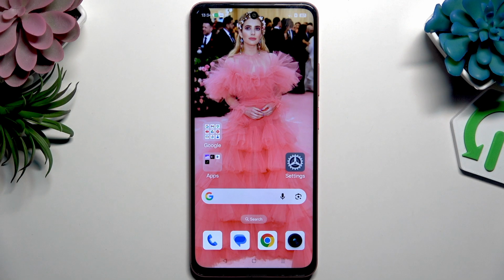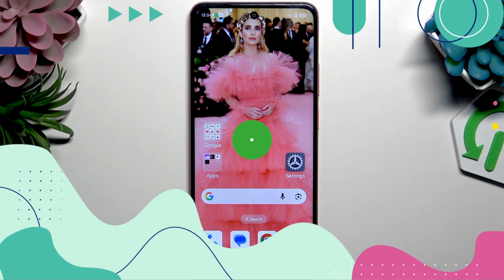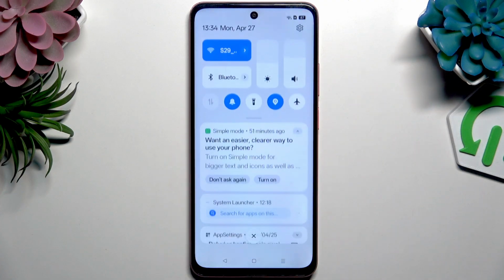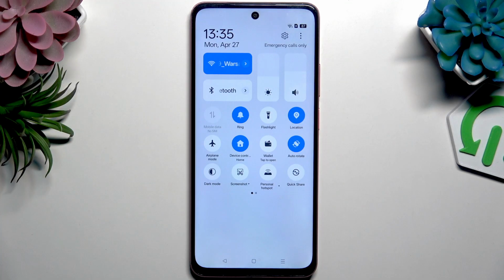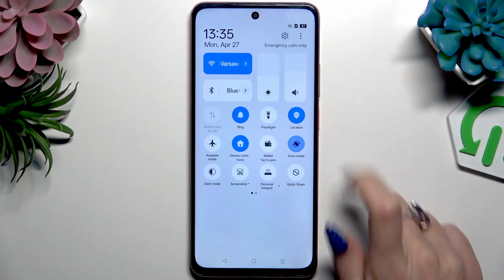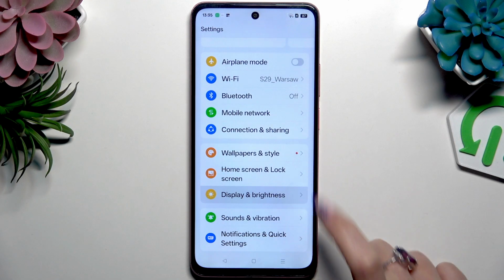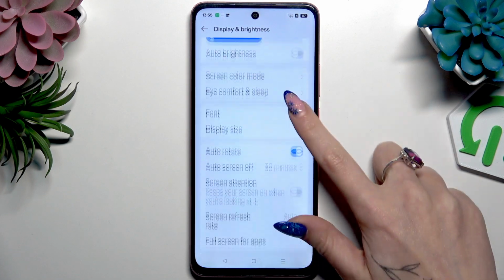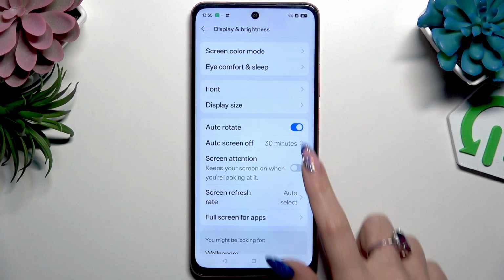REALME C75 – How to Turn On or Off Auto Rotate Screen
In this short video I show how to turn on or off auto-rotate (screen rotation) on the REALME C75. You will learn two fast methods: use the quick settings shortcut or open Settings → Display & Brightness to toggle Auto-rotate. This is useful if your screen keeps rotating unexpectedly or if you want to lock the screen in portrait or landscape. The steps are quick and easy and work on stock Realme UI versions. Follow along and you will have rotation locked or enabled in seconds.

How to turn off auto rotate on REALME C75?
How to enable auto rotate on REALME C75?
Where is the Auto-rotate setting on REALME C75?

0:00 Intro
0:08 Open Quick Settings (swipe down from top right)
0:20 Expand shortcuts (hold and drag down the line)
0:27 Toggle Auto-rotate using the shortcut (blue = on, white = off)
0:43 Alternative: Settings → Display & Brightness → Auto-rotate switch
1:01 Outro, like and subscribe